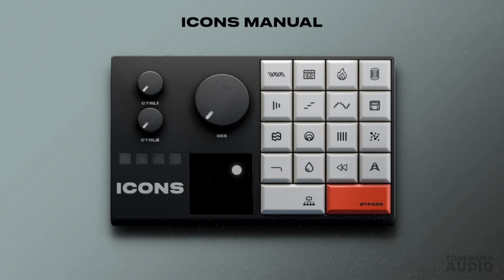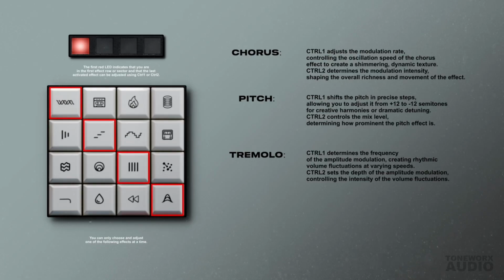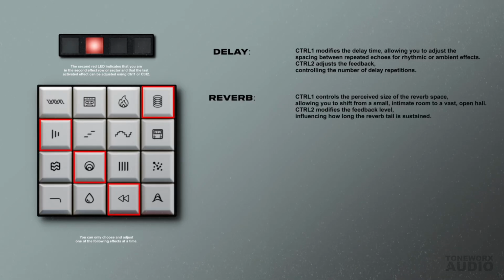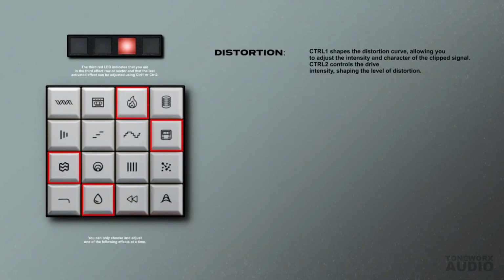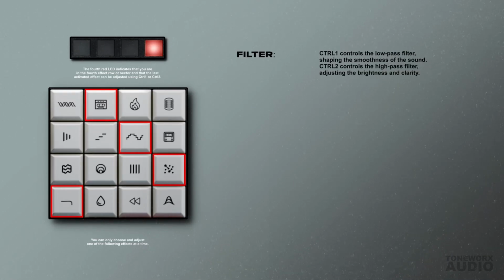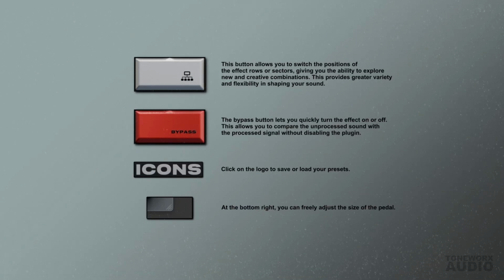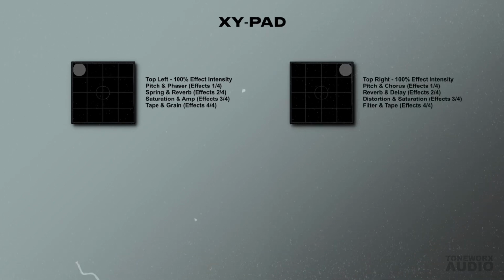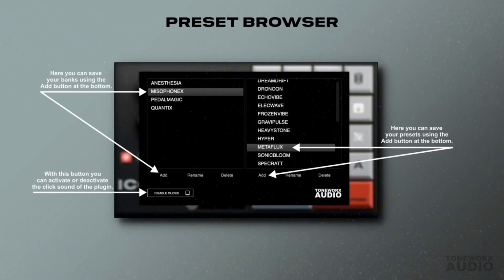ICONS Multi-Effect Plugin - Manual Walkthrough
ICONS – The Ultimate Multi-Effect Plugin for Sound Design & Music Production | Walkthrough

Welcome to the official walkthrough of our brand-new multi-effect plugin ''ICONS'', the perfect tool for sound design! In this video, we will show you how to transform one-shot samples, loops, and any audio signal with powerful effects. ICONS is designed for sound designers, music producers, and beatmakers who want to create unique sounds in an intuitive and creative way.